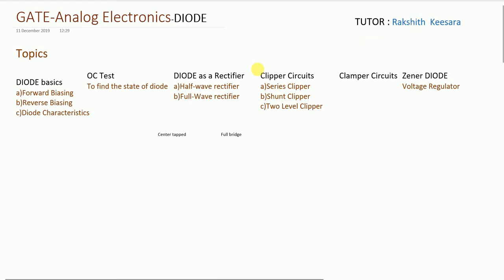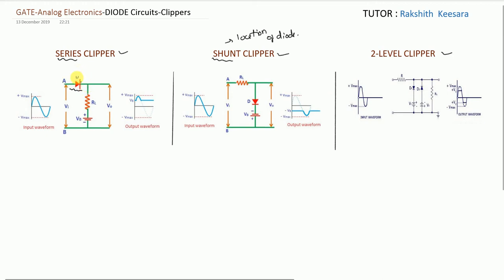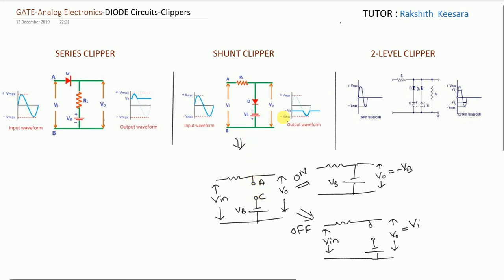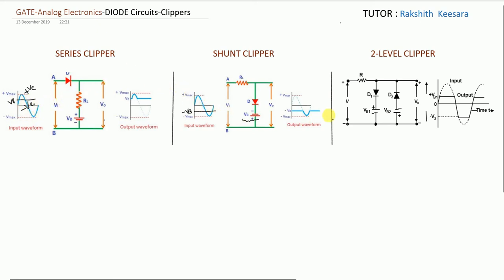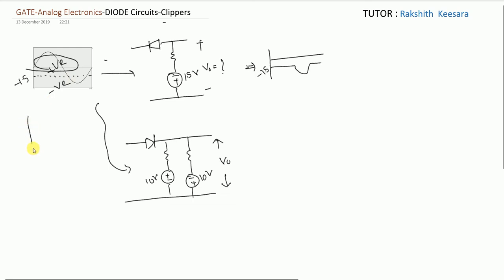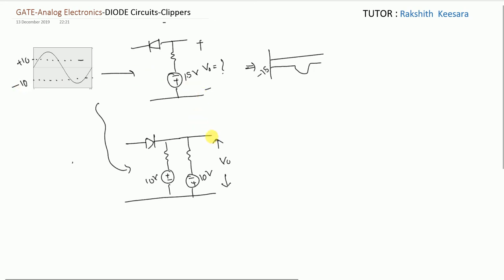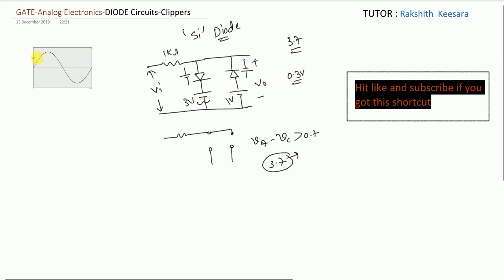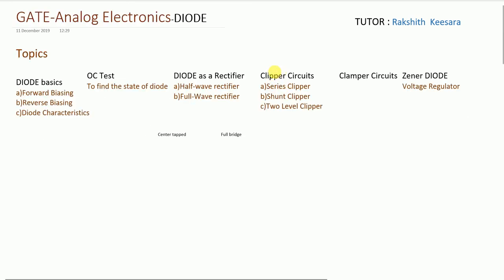GATE-Analog Electronics-Diode circuits-Clippers concept with GATE previous years problems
Tutor-Rakshith Keesara
In this video I explained concept regarding clipper circuit's and shortcut to find the answer easily.
In between I solved some of the important previous years questions based on clippers.

Do follow my lectures regularly which is enough to score good marks in this subject.